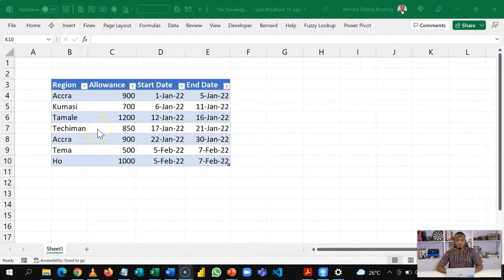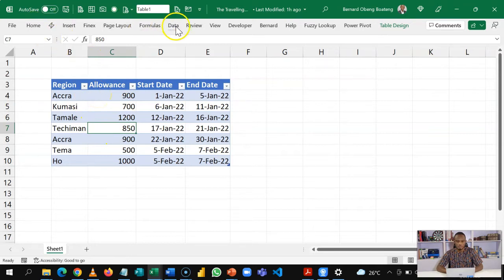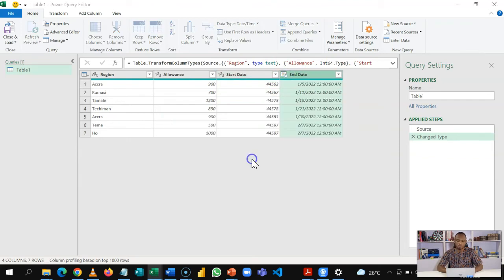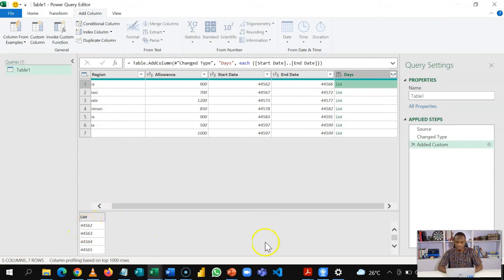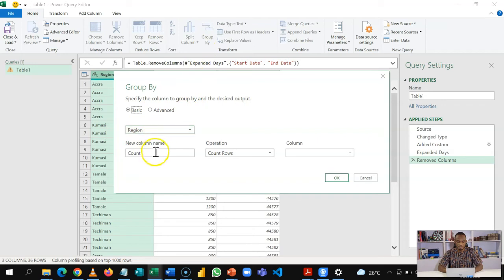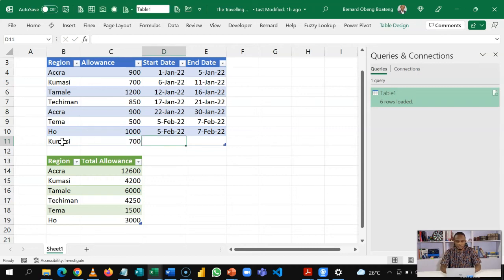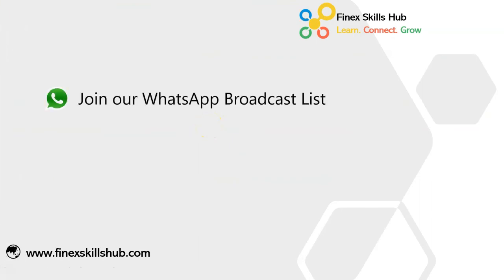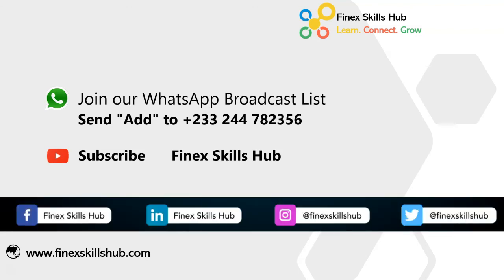Use Date Intervals to Create Rows in Power Query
Calculate the number of days between two dates and convert these days into rows in Microsoft Power Query. This method will make it possible to aggregate data in Power Query using these date intervals.